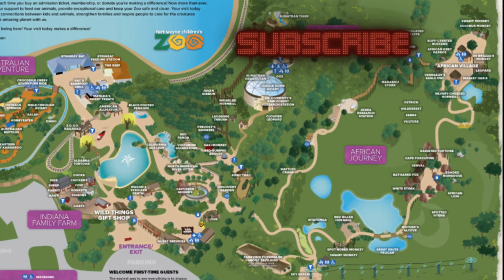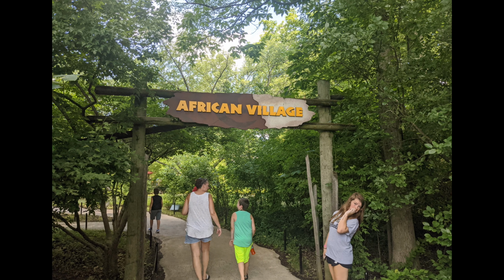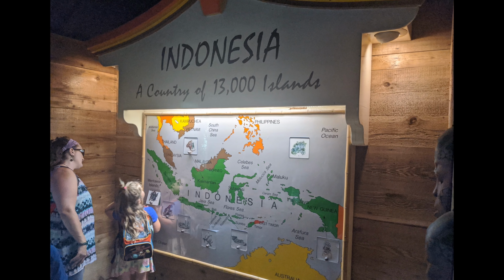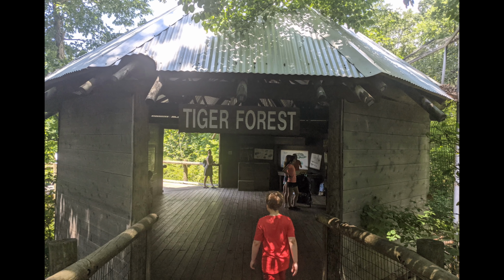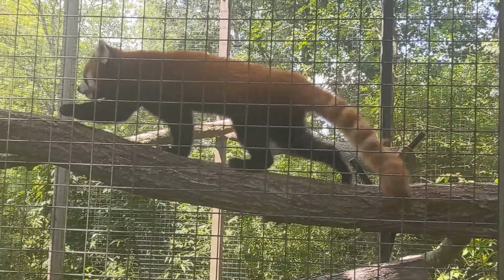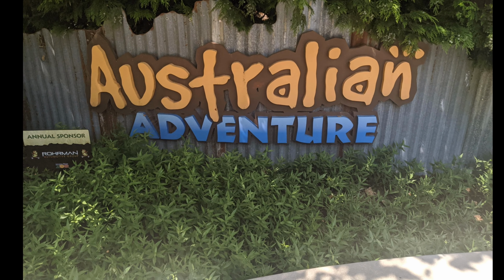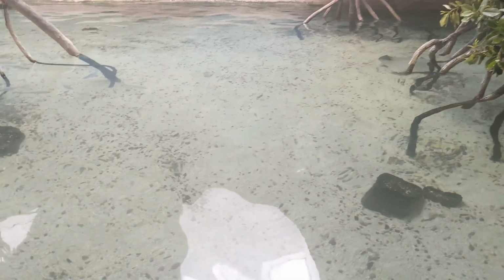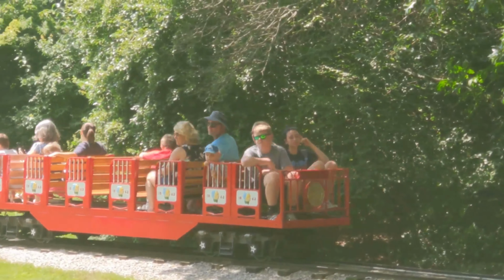Fort Wayne Children's Zoo full tour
In this episode we will be exploring one of those places where you need to go in 2021. We are here in Fort Wayne Indiana doing the Fort Wayne Children's Zoo full tour. There are many awesome animals and cool exhibits for a smaller zoo but it is continually ranked as one of the best in the country. Their are four main sections with 4 separate feeding opportunities and 4 different rides you can do. Choose this zoo for a great day and a great experience. Follow us as we explore this amazing zoo.